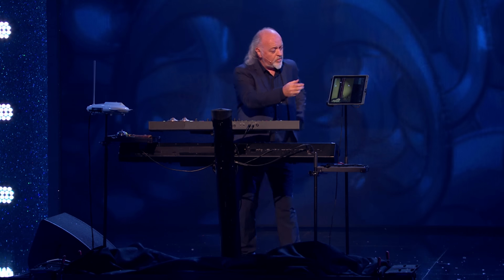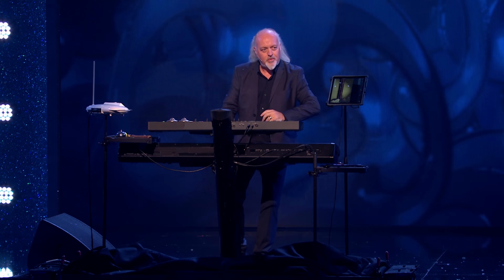Bill Bailey - Jerusalem (We Are Most Amused And Amazed 2018)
@billbailey performing at the Prince's Trust Gala "We Are Most Amused and Amazed" at the London Palladium.

Your donation will give a young person the chance to build themselves a brighter future.

We work hard to create brighter futures for young people aged 11 to 30, empowering them to get into jobs, education and training.

Our free programmes give young people the practical and financial support they need to stabilise their lives. We help them develop key skills while boosting their confidence and motivation so they can continue to dream big.

Let’s build futures we can all be proud of.

The Prince's Trust is a registered charity incorporated by Royal Charter (RC000772). Registered in England and Wales (1079675) and Scotland (SC041198).